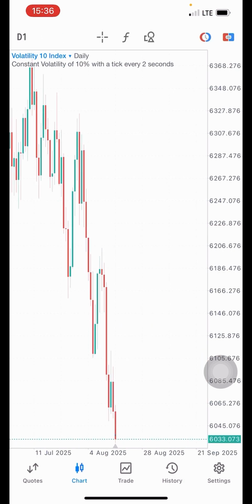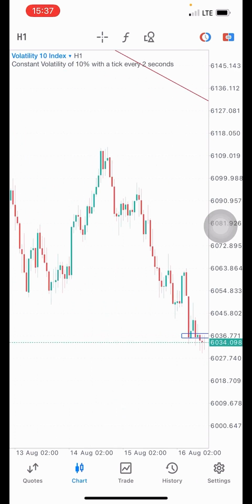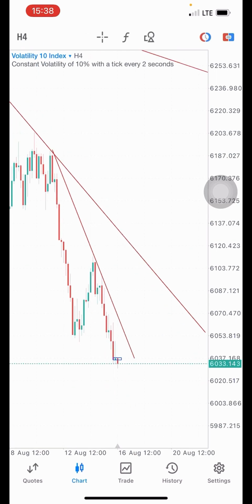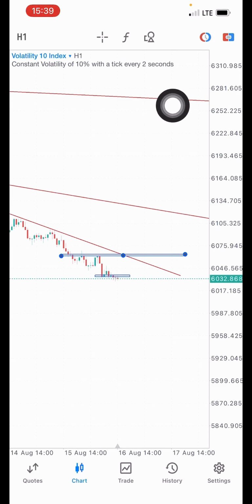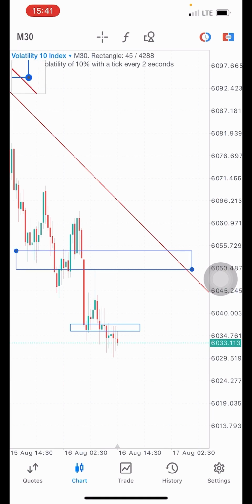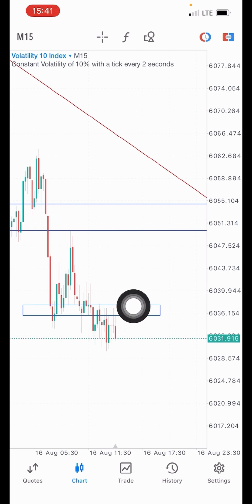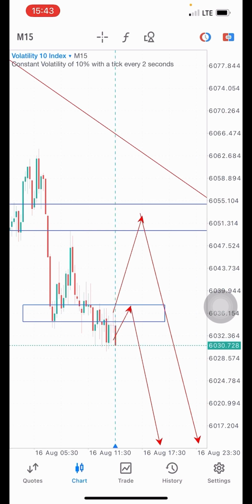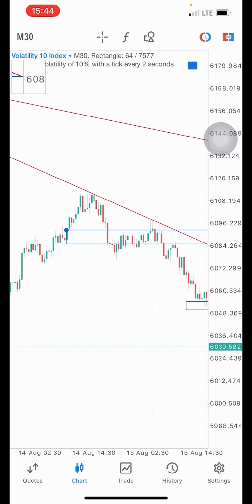Powerful Volatility Index Strategy Reviewed/ New Blow Your Acct again as a Beginner